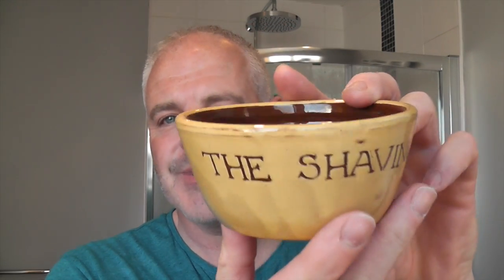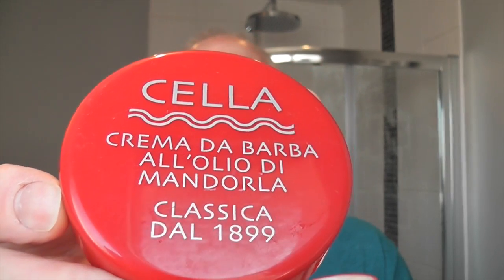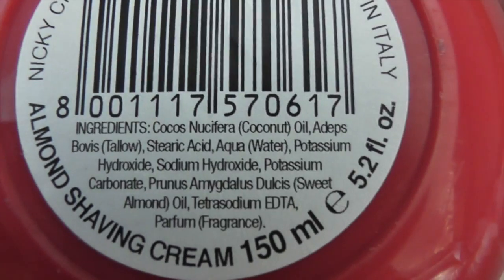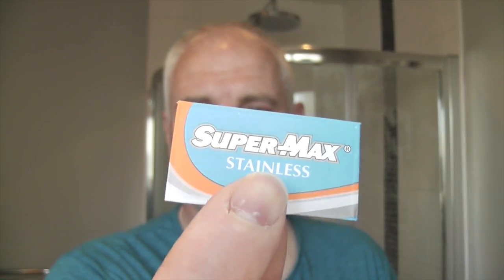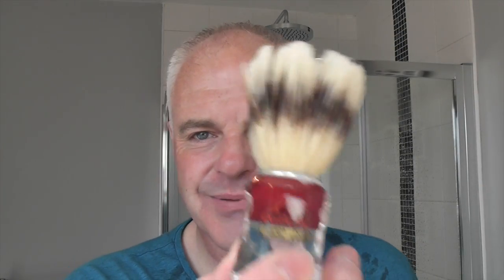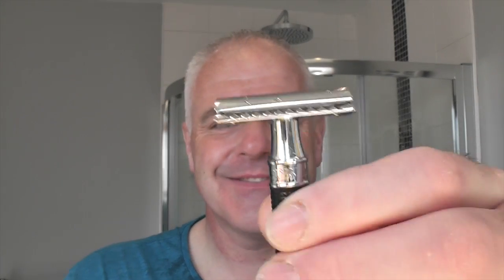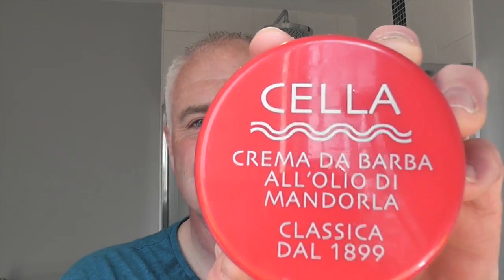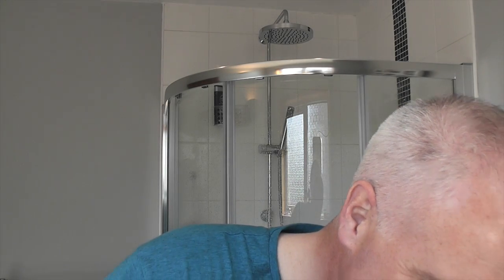Cella- Semogue 830 - Edwin Jagger DE89 - Skin Bracer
Pre: Proraso White Pre-Shave
Razor: Edwin Jagger DE89 DLB
Blade: Supermax Stainless (1)
Brush: Semogue 830
Soap: Cella
Post: Thayers Cucumber Witch Hazel
Balm: Nivea Men Originals
A/S: Skin Bracer